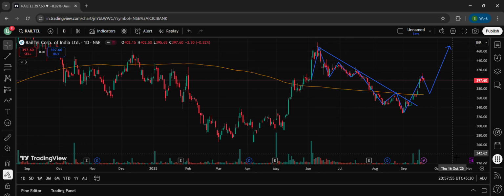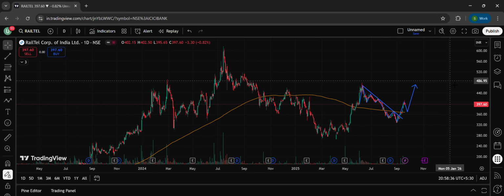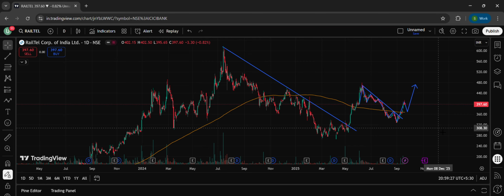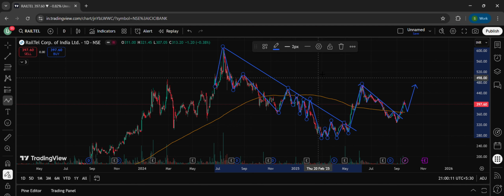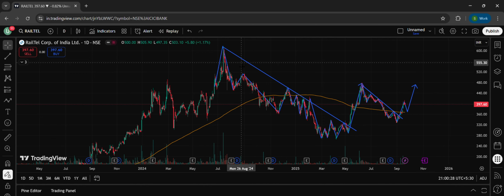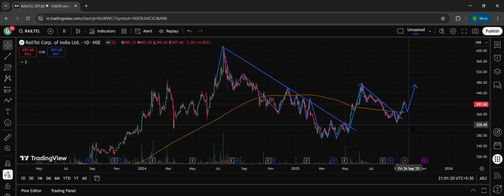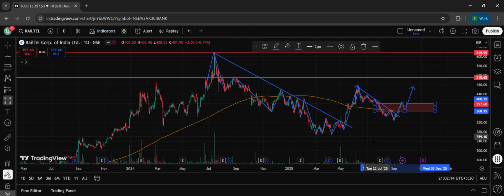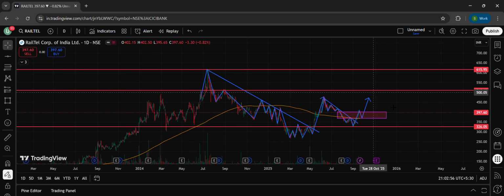RailTel Turns Bullish 📈 | Trendline Breakout Explained | Buy or Avoid?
RailTel has finally broken out above its bearish trendline of lower highs and is showing strong bullish momentum. In this video, I provide a technical analysis of RailTel stock, explain the breakout structure, and share my buy recommendation with clear reasoning.

📊 Covered in the video:
Trendline breakout explained
Confirmation of bullish reversal
Key levels to watch
Entry & stop-loss ideas
👉 If you’re following RailTel, don’t miss this breakdown!
💬 Comment your views on RailTel’s breakout — bullish or fakeout?